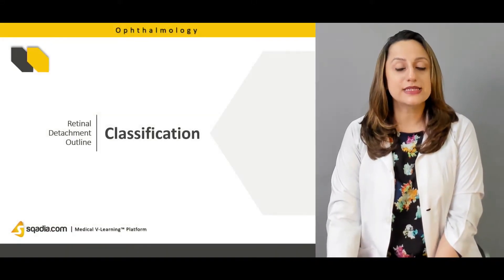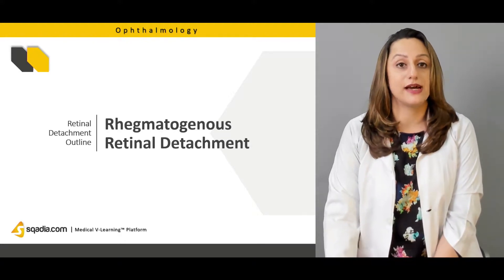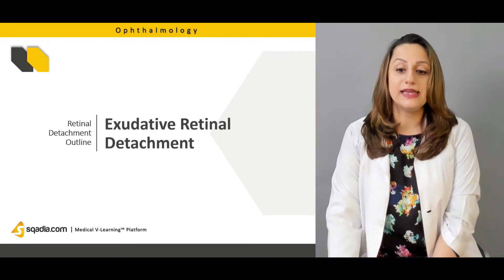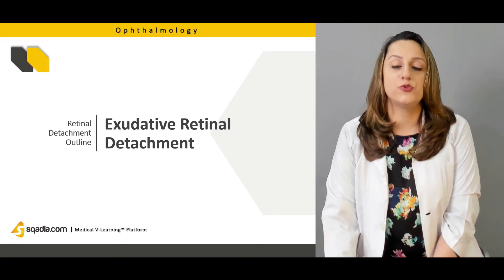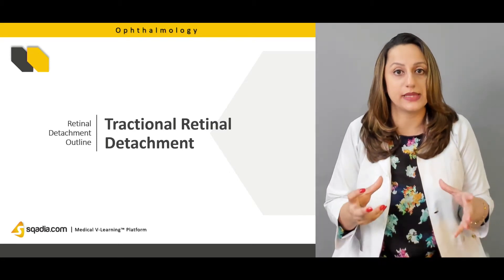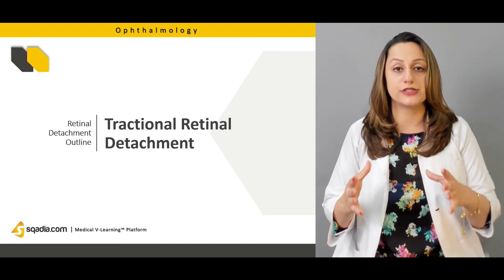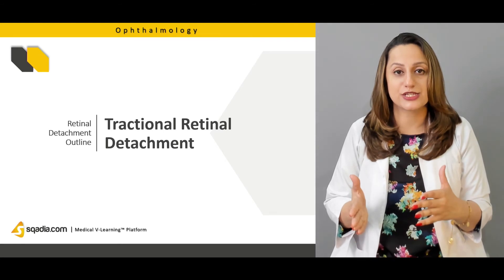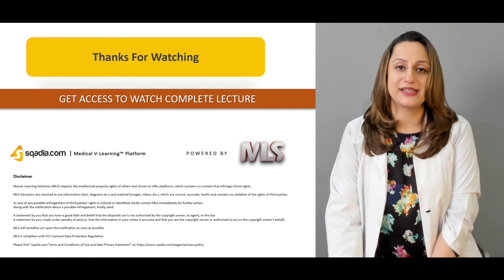Retinal Detachment | Clinical Ophthalmology | Video Lecture | V-Learning | sqadia.com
Retinal detachment is a medical condition in which retina peels away from the back of the eye or becomes detached, as is indicated by the term. Retinal detachment is classified into three major types. These include Rhegmatogenous or primary retinal detachment in conjunction with the exudative (serous) and tractional retinal detachment. Each of these types is elaborated in this lecture.

Lecture Duration: 00:43:08

Retinal detachment classification is primarily discussed in this medical lecture. It has three main types viz primary retinal detachment along with the exudative and tractional retinal detachment. Each type has been comprehensively explicated in this medical lecture.

Primary retinal detachment is firstly discussed. It presents with various prodromal and detached retina symptoms. It presents with the signs of scleral indentation. Furthermore, the retinal breaks are elaborated. This includes discussion on horse-shoe tear, round retinal hole and anterior dialysis. Treatment options include scleral buckling, pars plana vitrectomy and endolaser photocoagulation.

Additionally, exudative (serous) retinal detachment has been brought under discussion. It can be treated via drainage of subretinal fluid (SRF) or scleral buckle vitrectomy.The other type of retinal detachment termed as tractional retinal detachment has been considered in detail. It can be treated with pars plana vitrectomy.

Ophthalmology is the clinical course in medical sciences that deals with anatomy, physiology and diseases of human eye.  Ophthalmology lectures at sqadia.com V-Learning™ detail the patient’s examination, diagnosis and treatment of eye disorders.

To follow medical books is very important for a systematic approach to syllabus and for medical exams preparation.
sqadia.com follows standard medical books of ophthalmology to cover whole syllabus of ophthalmology e.g. “Basic Ophthalmology Essentials for Medical Students” by Richard C. Allen.

Clinical ophthalmologists at sqadia.com describe how to obtain an appropriate ocular history and perform the Eye Examination using latest diagnostic techniques like Electroretinogram (ERG), Optical Coherence Tomography etc.

Ocular and Orbital Injuries, Chronic Vision Loss, Neuro-ophthalmology and other important topics of ophthalmology are covered in detail.